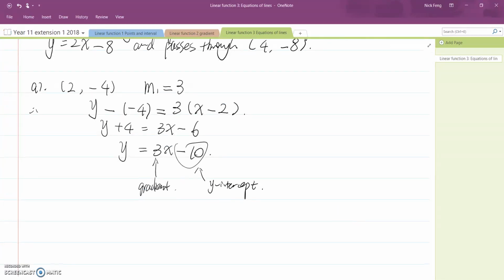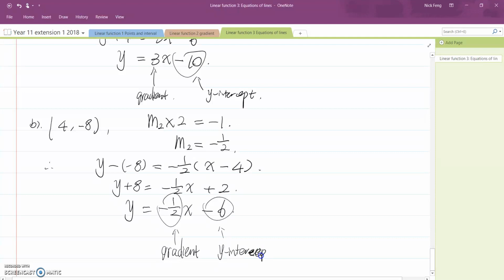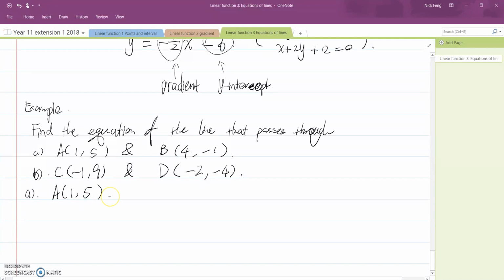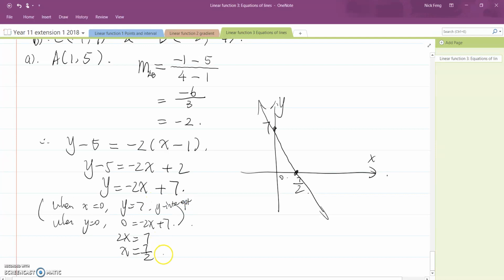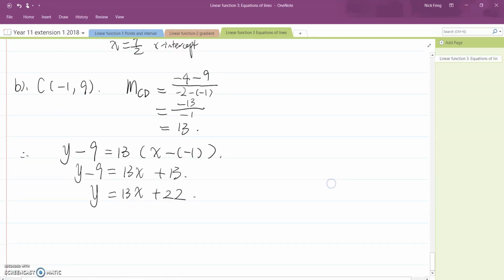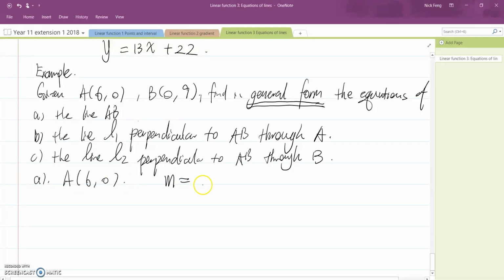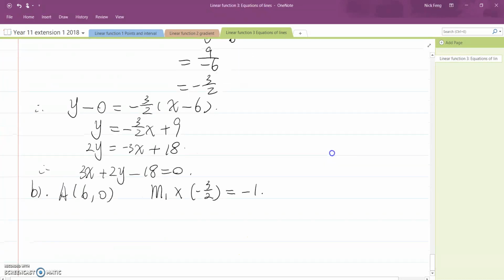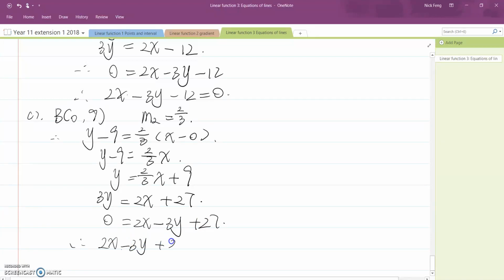Linear functions 3 part 3